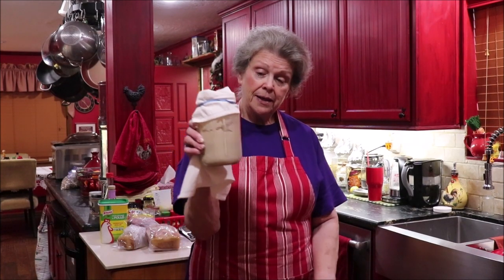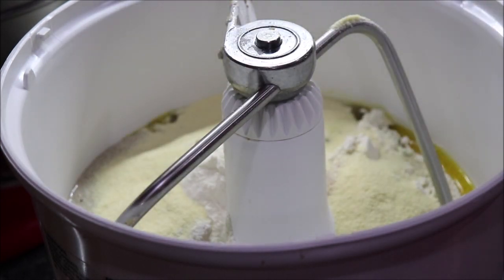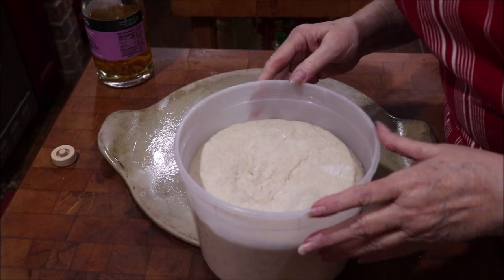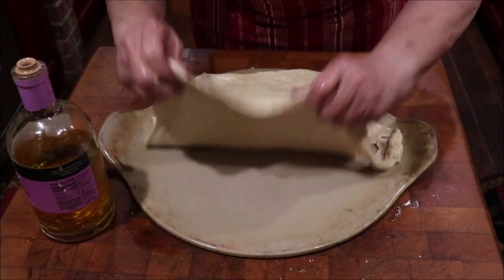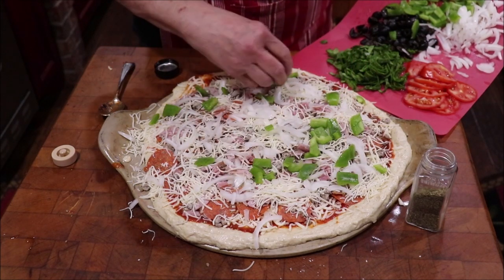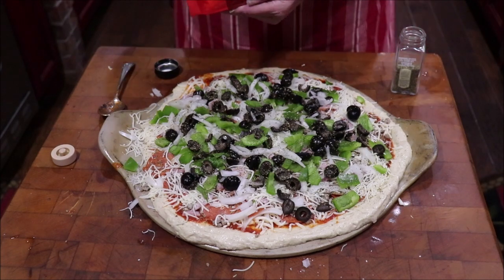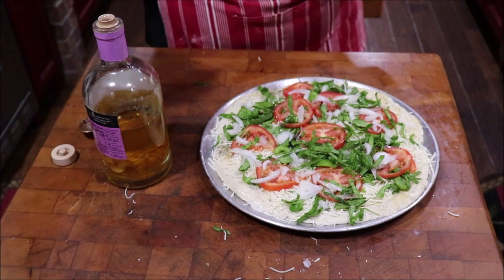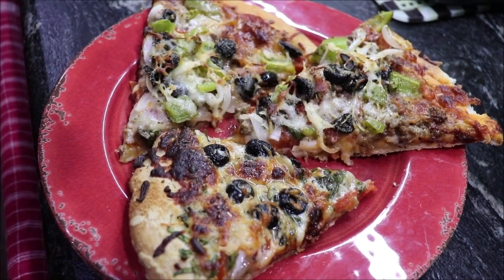#259 Sourdough Pizza 2 Ways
This video shares another way to use your sourdough starter.  I share my preparation of 2 different pizzas on sourdough crust.  Come on into the kitchen, smell the goodness, and watch the fun!!!